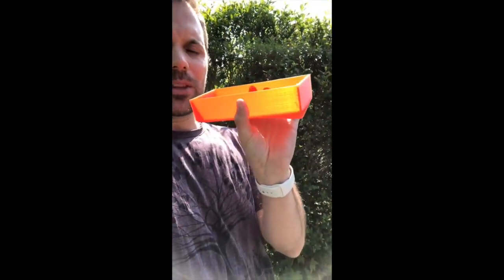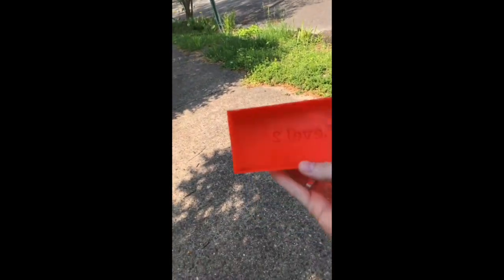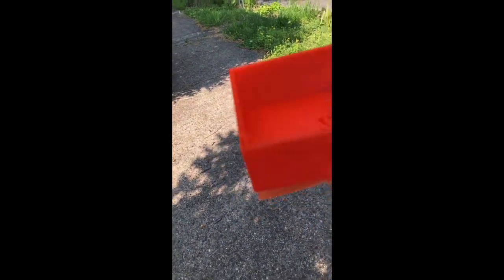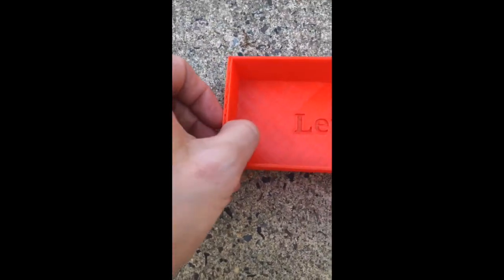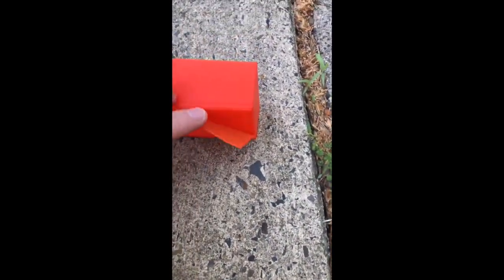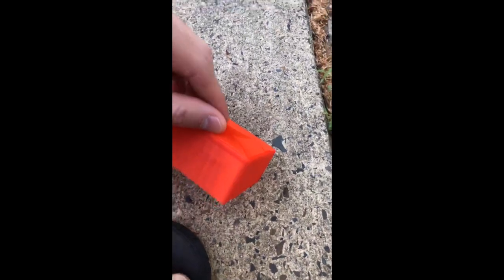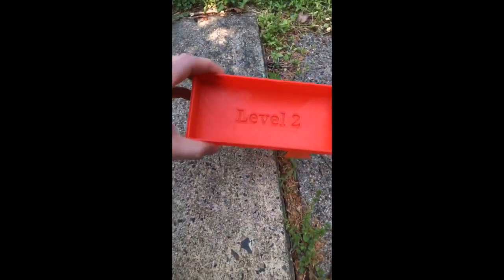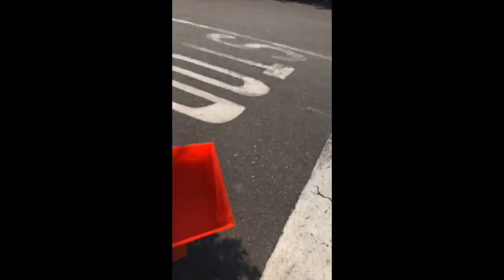3D Printing Board Game Insert - First box done for Santorini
Come join my facebook group to get board game deals every day. Plus, recommendations, live streams, hilarious board game memes, Q&A and reviews...

One box down. It didn't come out as good as I hoped...